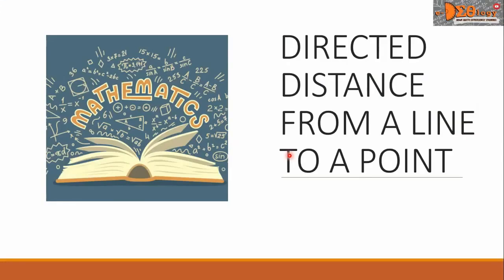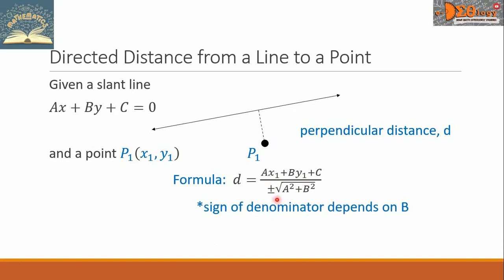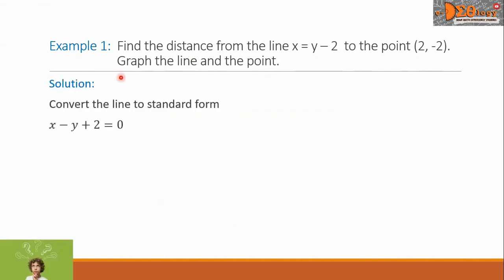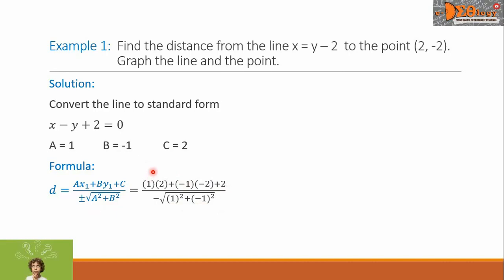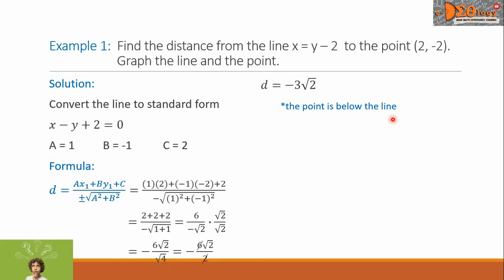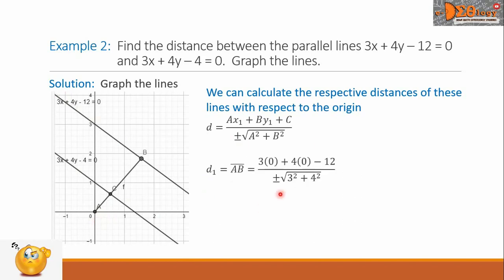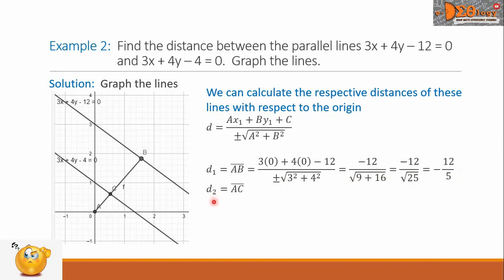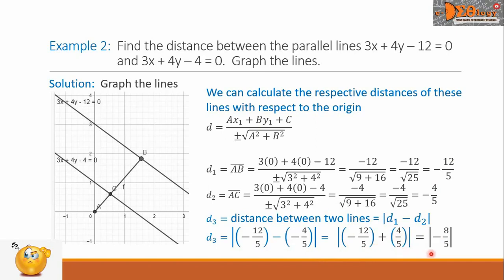Directed Distance from a Line to a Point